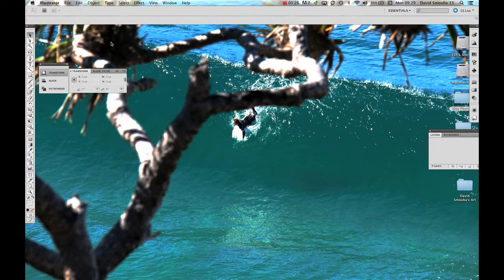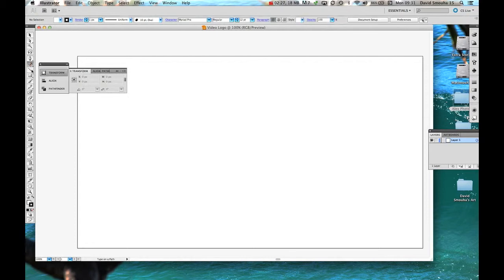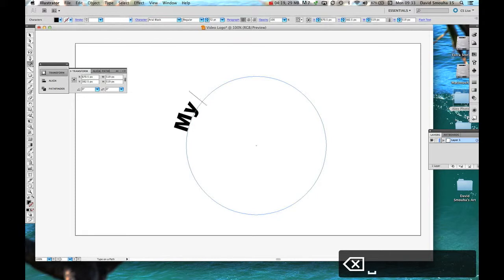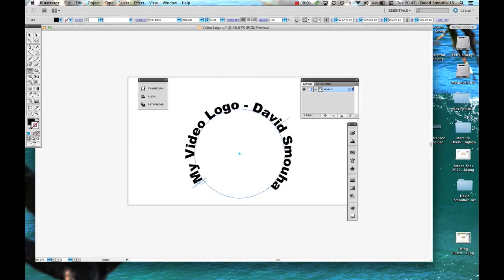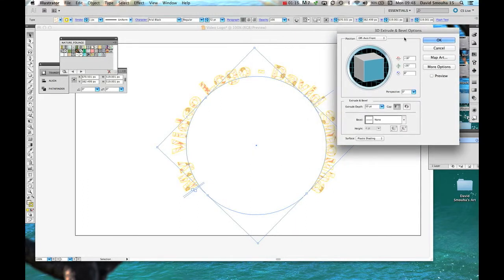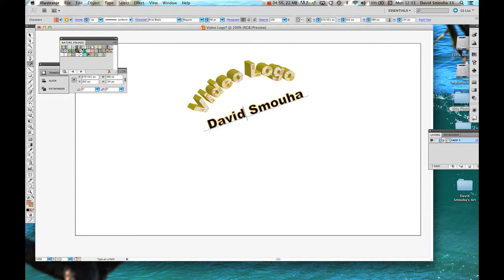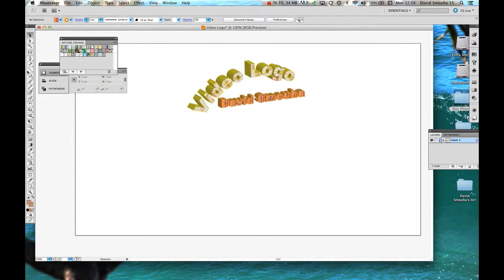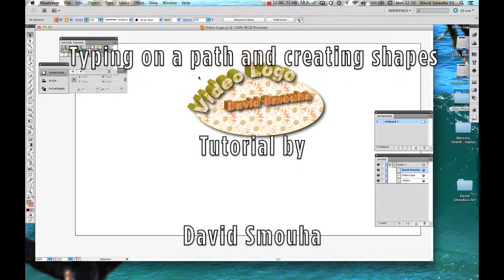Basics in Illustrator (PC and Mac)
Typing on a path, creating shapes and using patterned fills are covered in this tutorial. Designed for a beginner in Illustrator, it can equip you with skills to create some great effects very simply. It is intended to be a part of creating a logo, or personalised design elements in Illustrator.